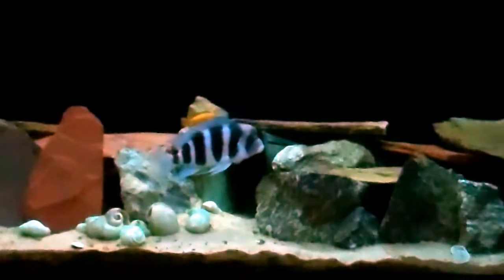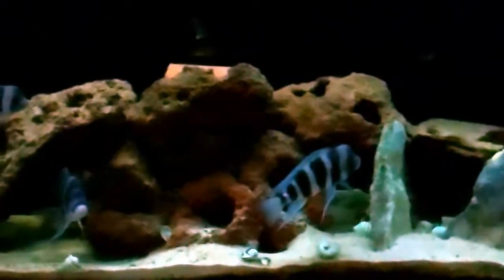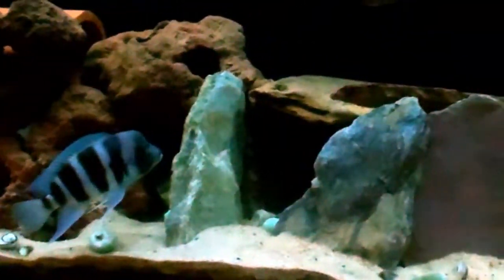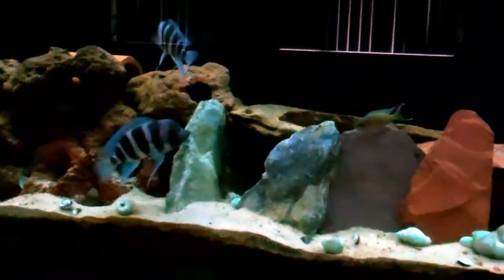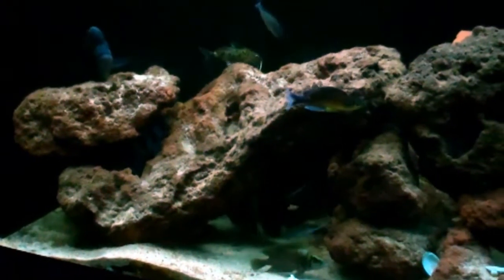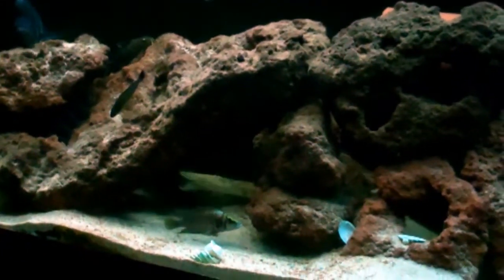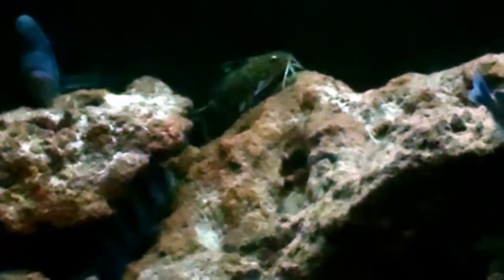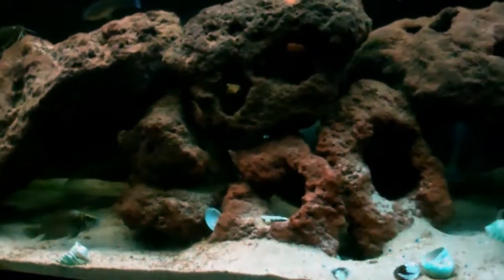Frontosa Colony Update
300 gallon aquarium. Update November 2014